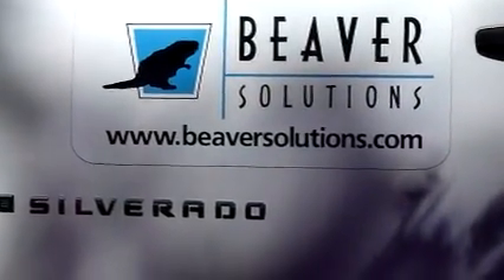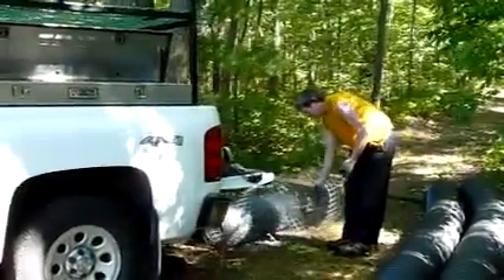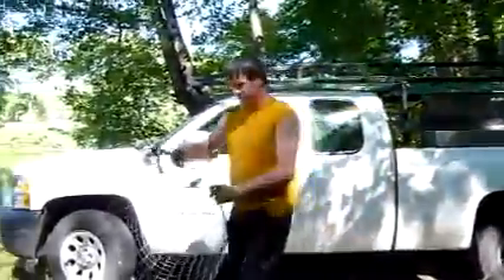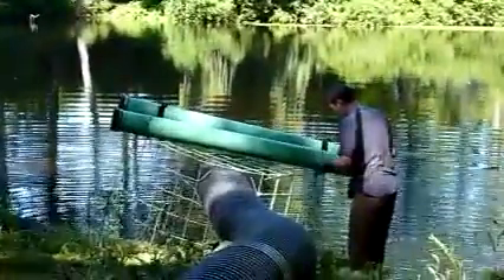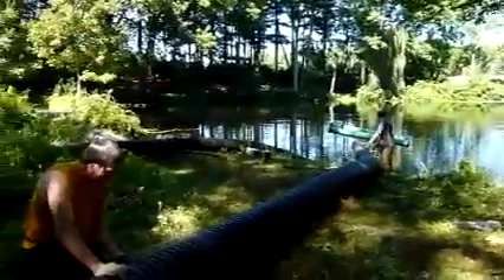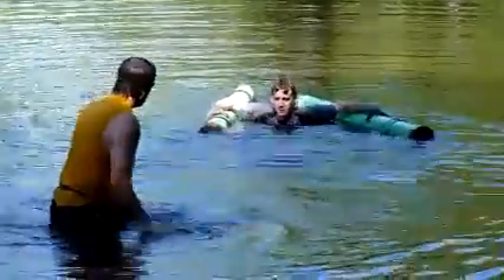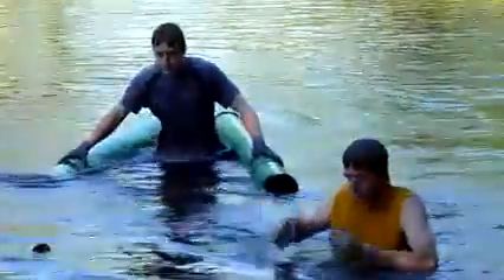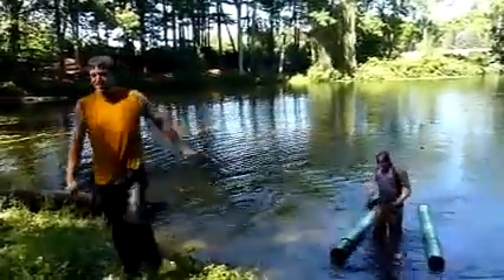Beaver Solutions at Farrar Pond - Lincoln MA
Beaver Deceiver pipes are installed to allow triennial drawdown of Farrar Pond to combat invasive weeds despite beaver blockage.